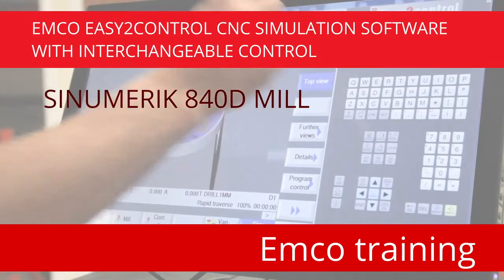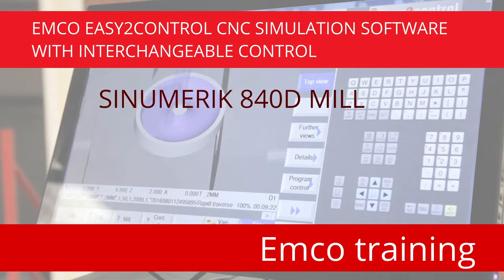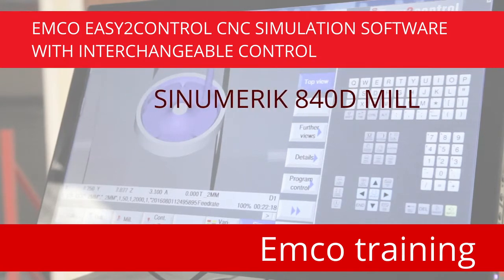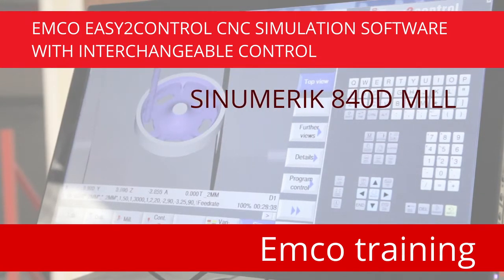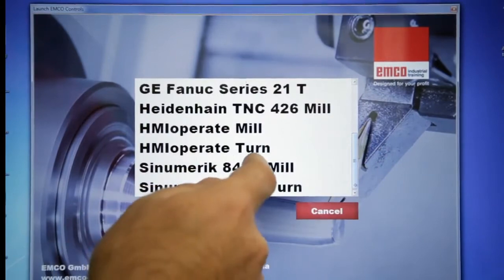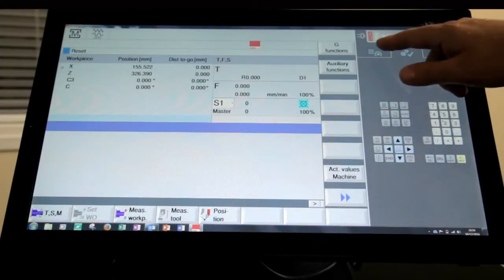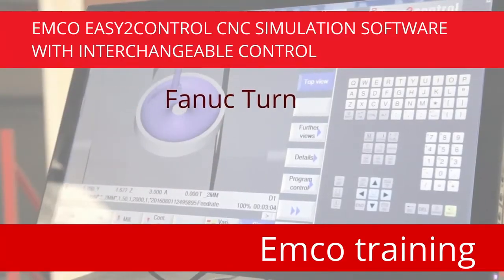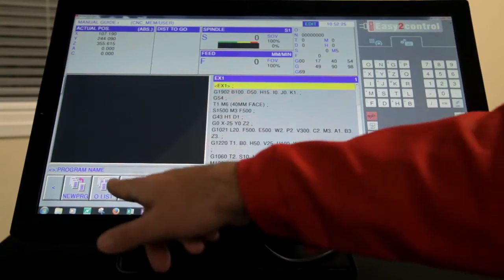Emco CNC Simulation Software Interchangeable Control Solutions